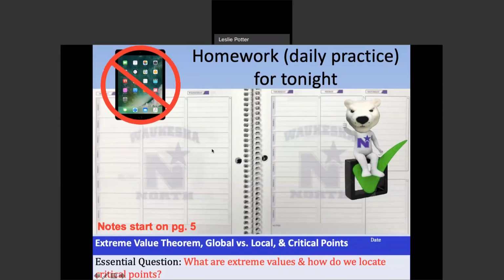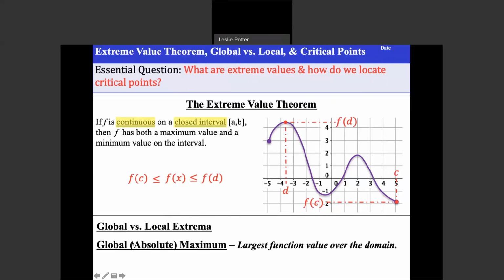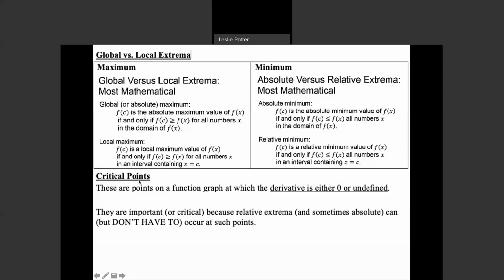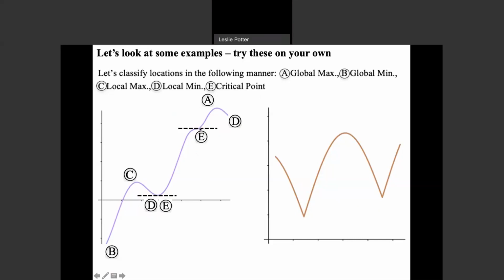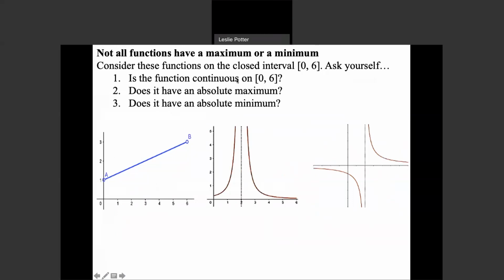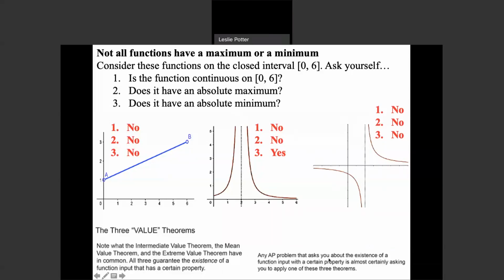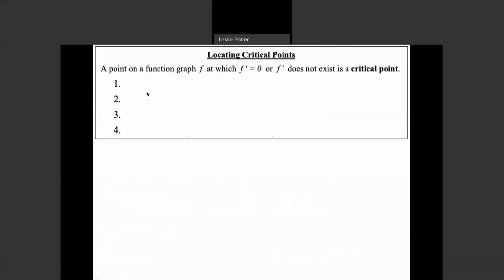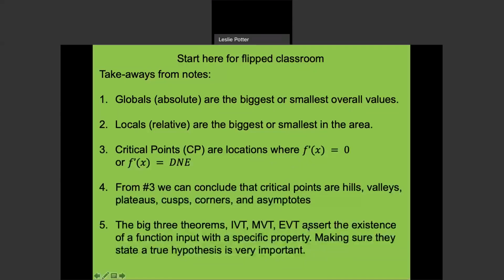APAB Unit 5 day 2 notes